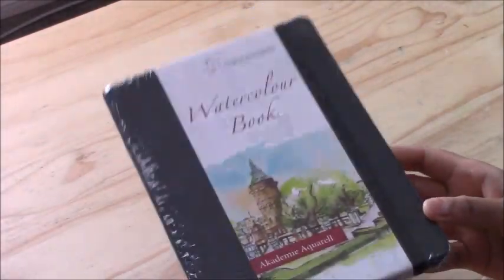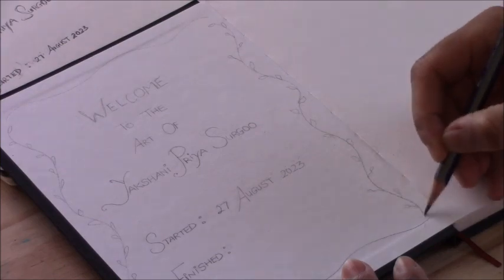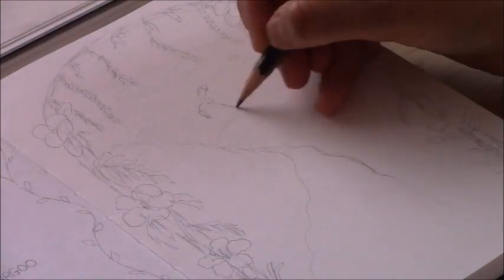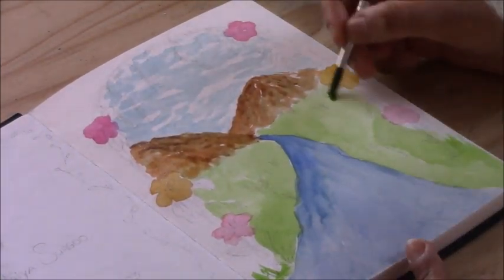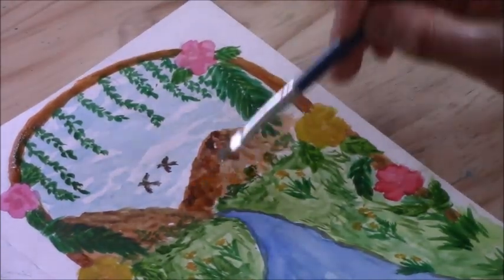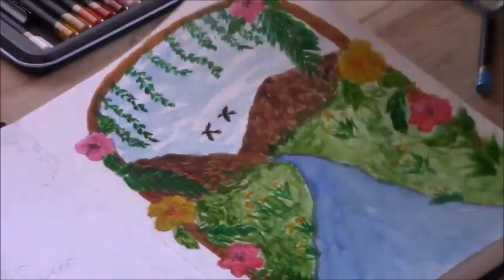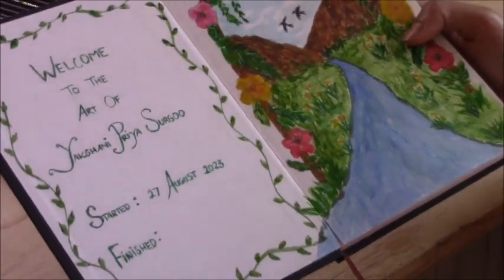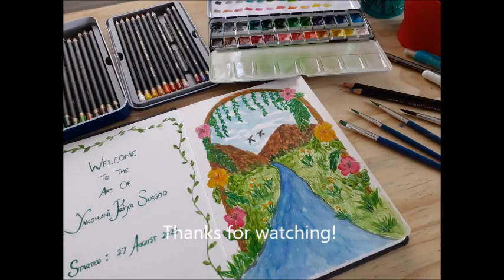Starting A New Sketchbook!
We all know those emotions that we feel as artists, when we start a new sketchbook, excitement, inspiration, happiness but there's also fear and intimidation by the blank page.
This happens to all of us and it is absolutely normal, so join me today as I start a new sketchbook and maybe you can sketch or paint along with me.

Art Supplies List
Hahnemuhle Watercolour Book A5
Faber-Castell Watercolors
Round Brushes No. 00, 3, 6
Flat Brush No. 4
Mechanical Pencil 0.5mm
Faber-Castell Goldfaber Graphite Pencil HB
Faber-Castell Kneaded Eraser
Faber-Castell PVC Free Eraser